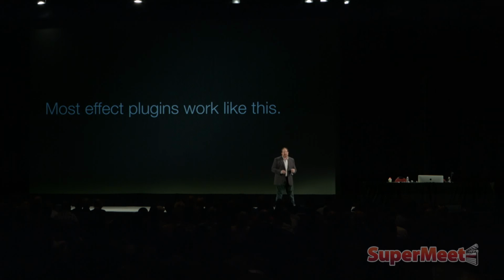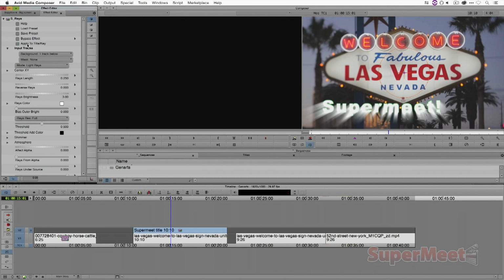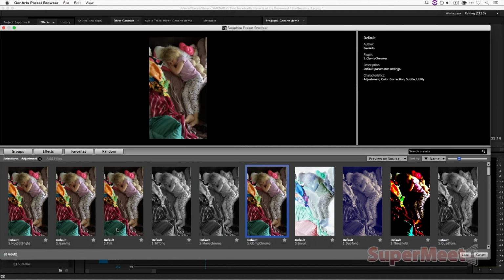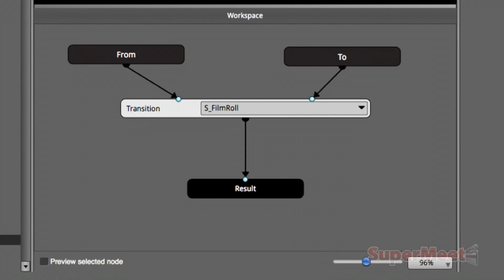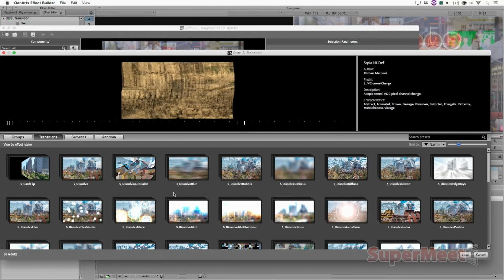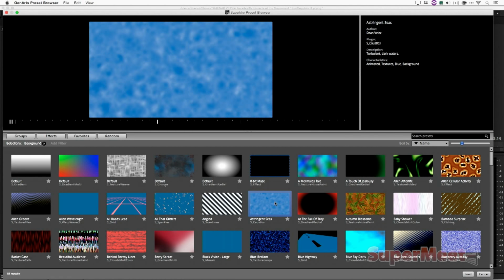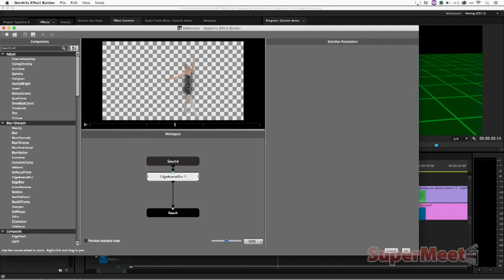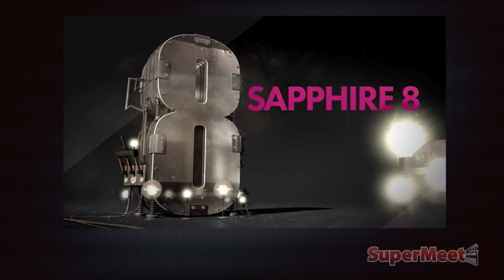Make Your Adobe Premiere Pro & Avid Editing Powerful: GenArts Sapphire 8 Essential Editing Plugins!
Check out this SuperMeet Classic! Master Trainer and Editor Jeff I. Greenberg presents a glimpse into the potential of what makes GenArts Sapphire 8 so powerful, and how it can make your lives easier and your work look more creatively unique.

The problem with most plugins is that you’re limited to what they can do out of the box. What if you could change and revise every single effect as easy as changing a flow chart? See how to easily do so with Sapphire in Adobe Premiere Pro and Avid Media Composer.

Your being part of our community means the world to us!

Content within this video was originally recorded live at the Las Vegas SuperMeet during NAB Show 2014.